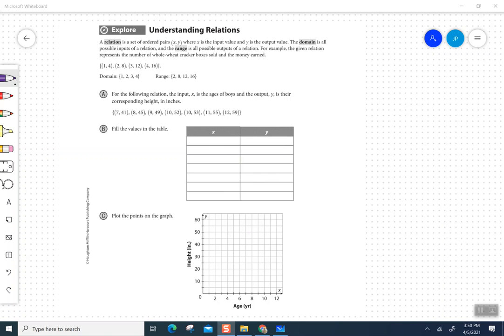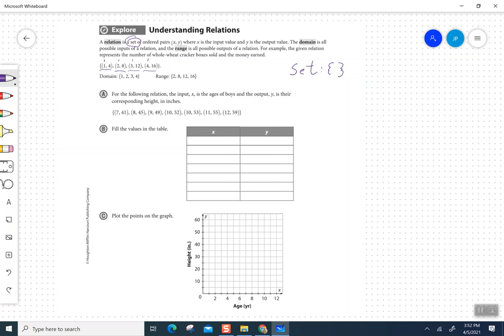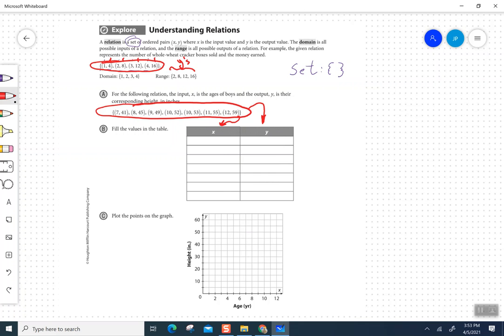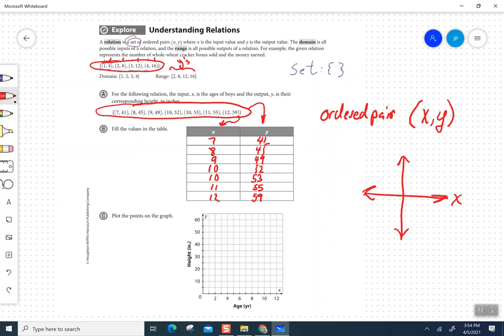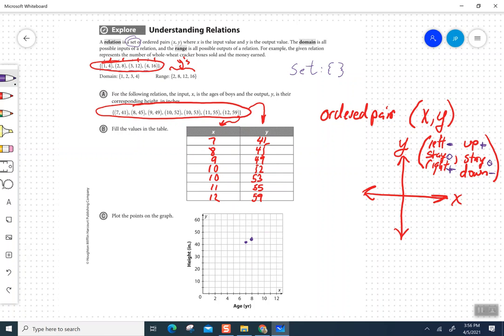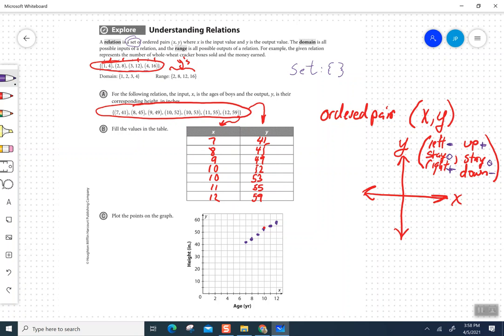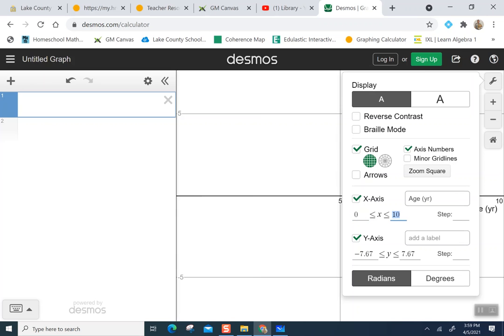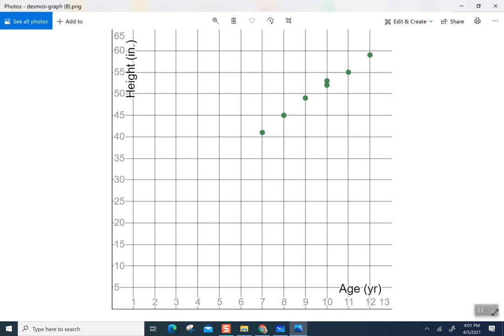3.2 Explore Part 1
This covers questions A, B and C